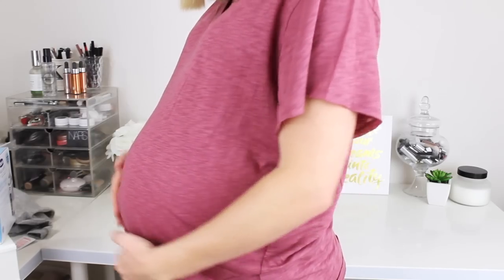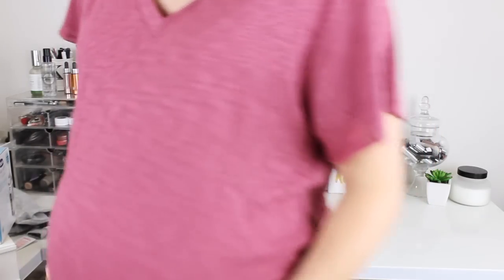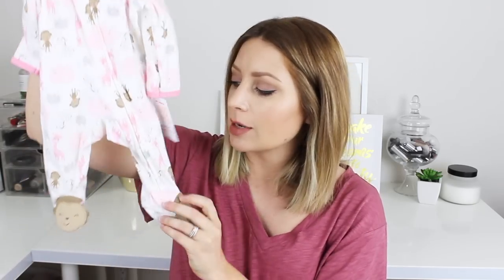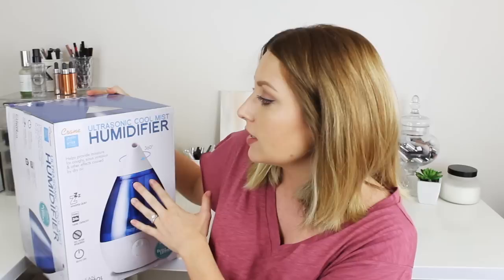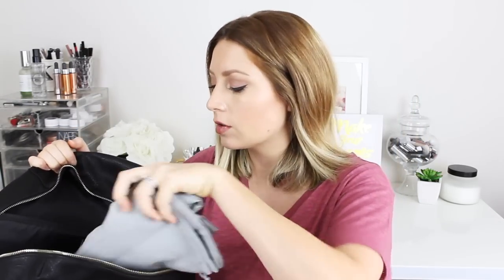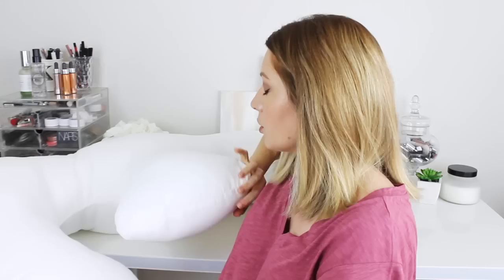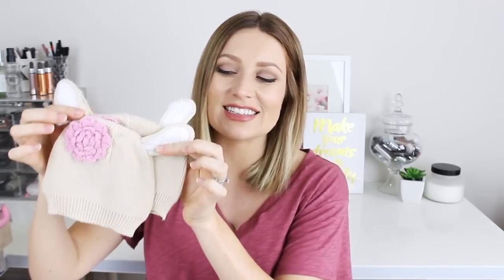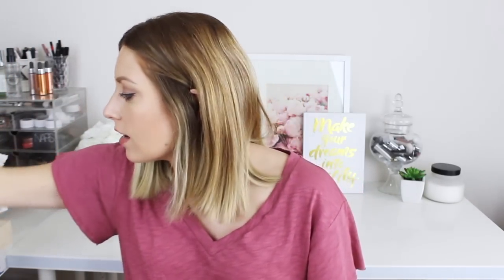Baby Shower Haul | Kendra Atkins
Hey guys, today I wanted to share some products I received at our baby shower for our twin girls.

|PRODUCTS MENTIONED|

|PREVIOUS VIDEOS|

|SOCIAL LINKS|